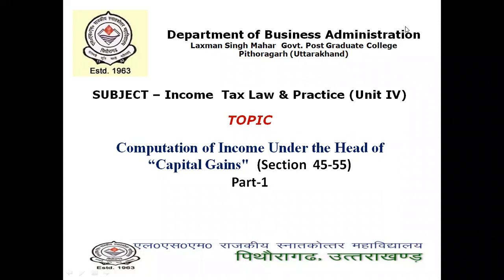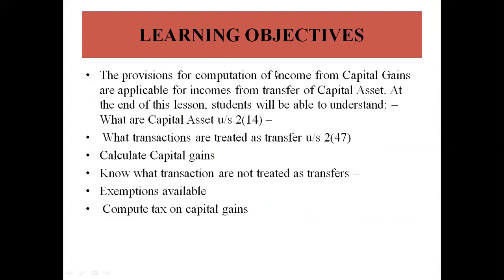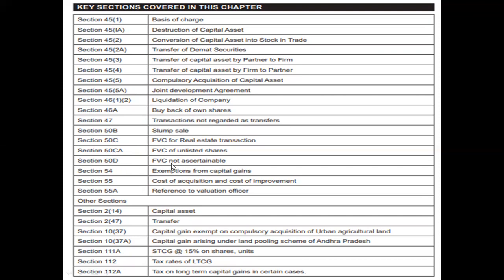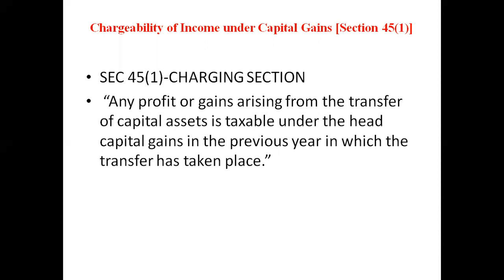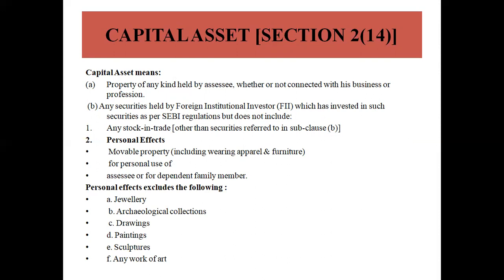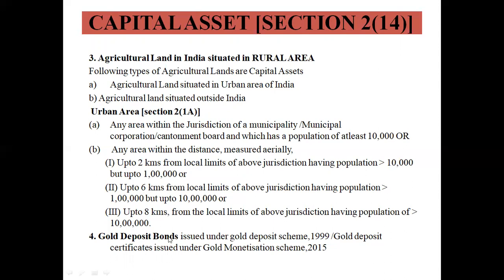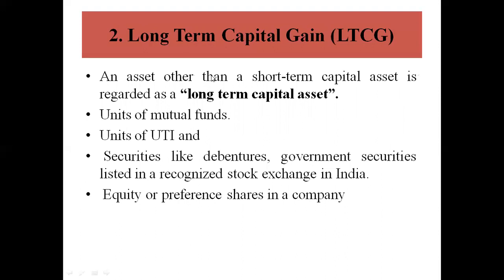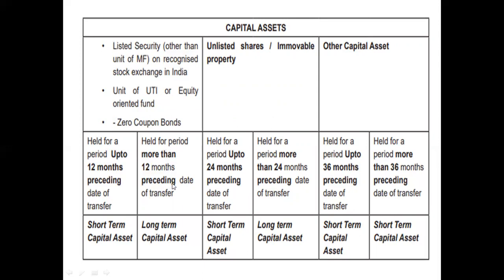Lecture 38 Income tax law & Practice Unit- IV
Computation of Income Under the Head of " Capital Gains"